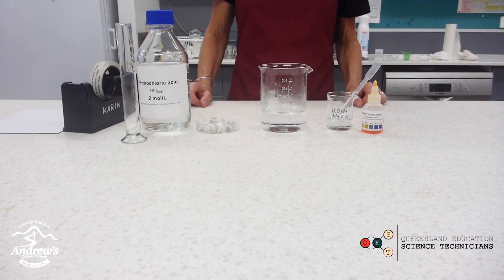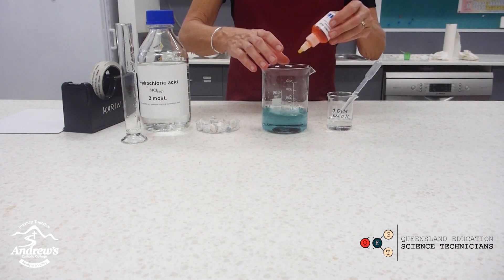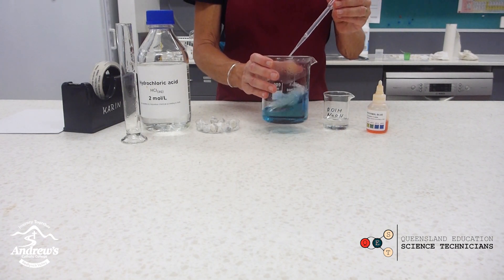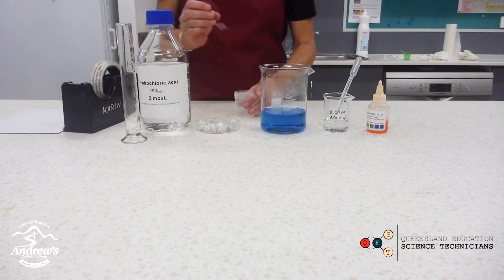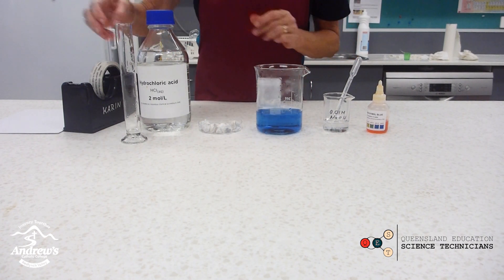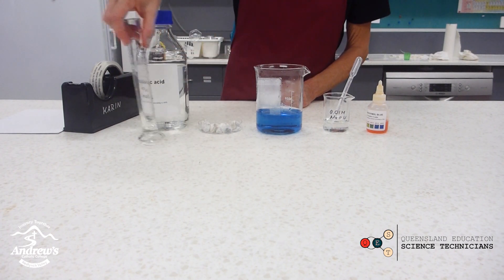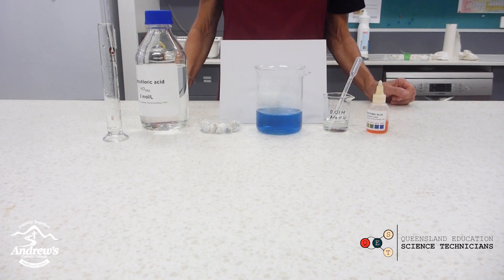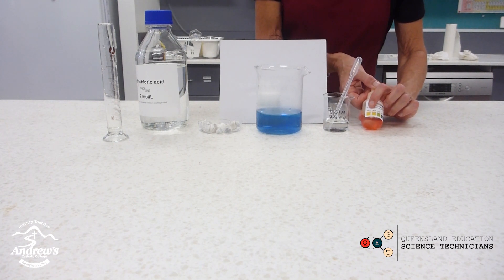National Science Week 2020: Ocean Acidification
This simulation allows students to explore the change in oceanic pH levels as atmospheric carbon dioxide levels increase.

Author: Karin McKirdy
School: St Andrew's Catholic College